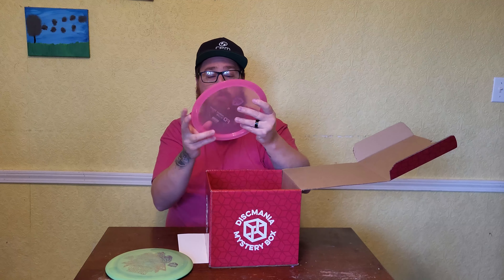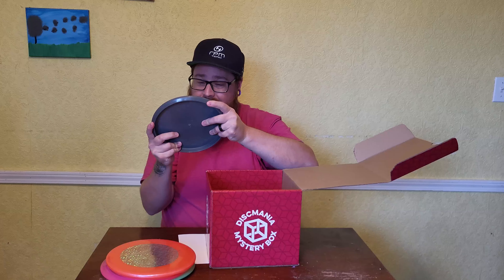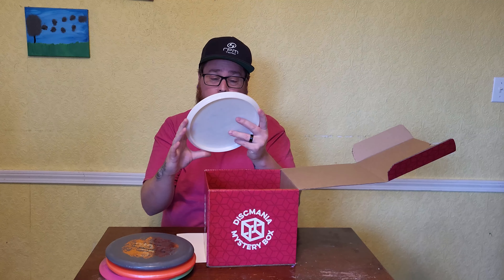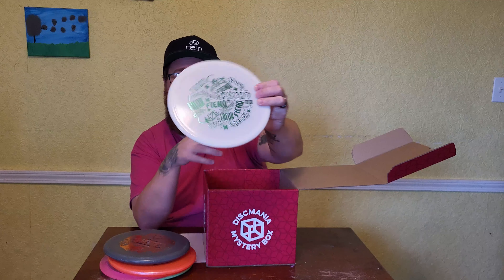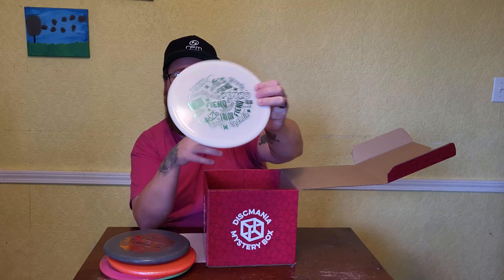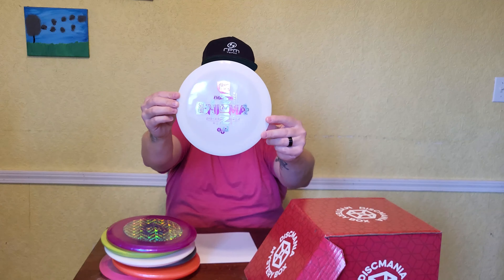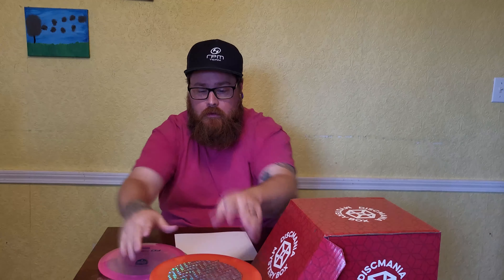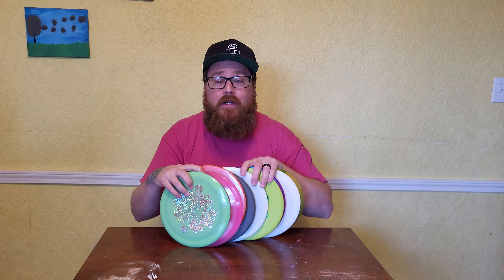Discmania X-Mania Mystery Box UNBOXING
- Frank Reynolds
- Thorsten Scheel
- Jonathan Pickle
- Josh Delp
- Micah Milam